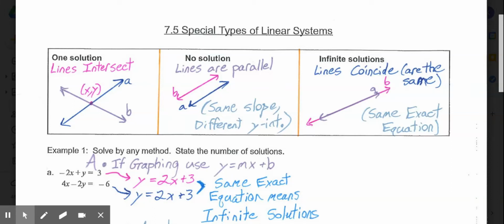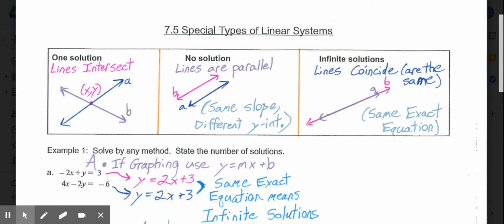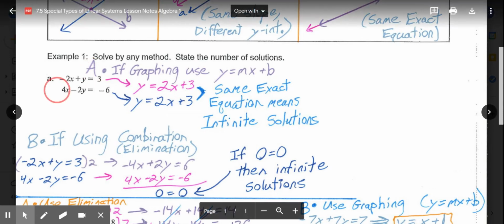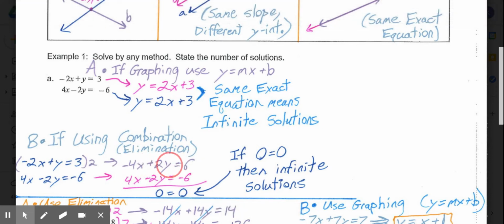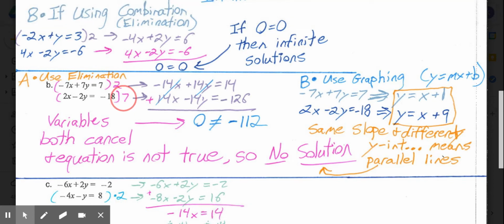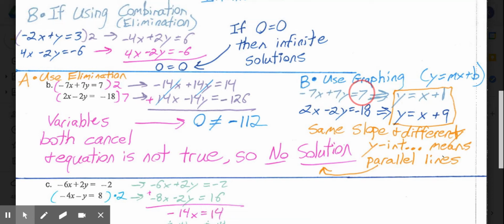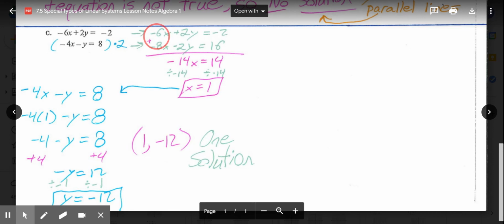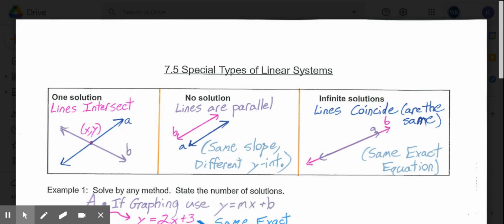Lesson 7.5 Special Types of Linear Systems Video Lesson Algebra 1